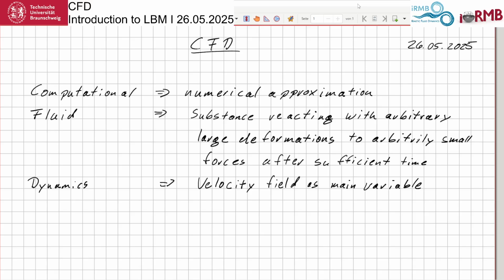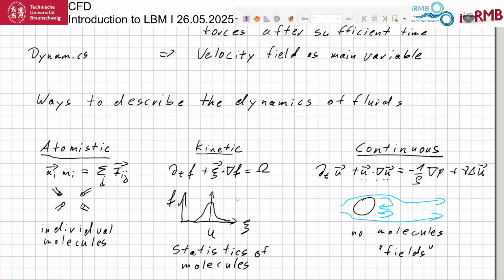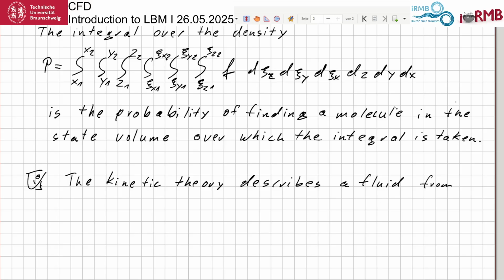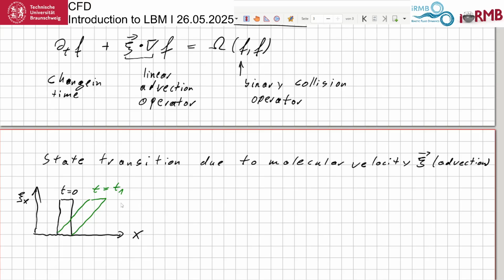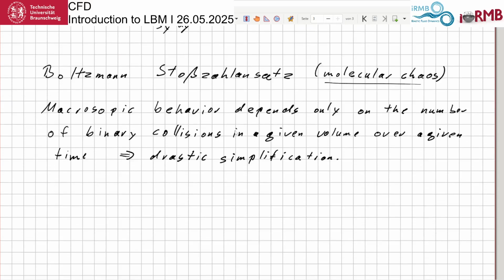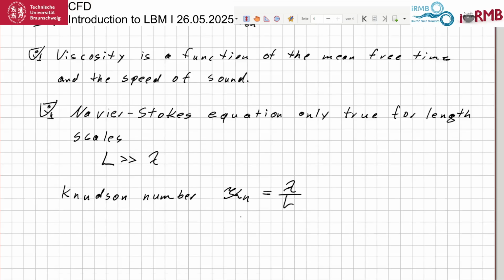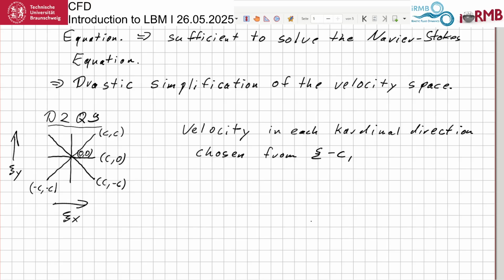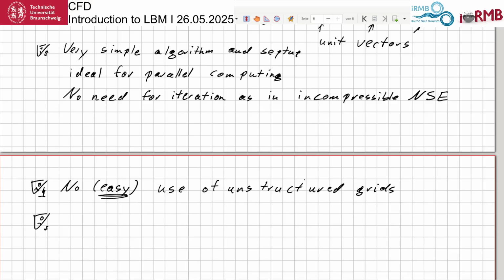Computational Fluid Dynamic: Introduction to Lattice Boltzmann 1